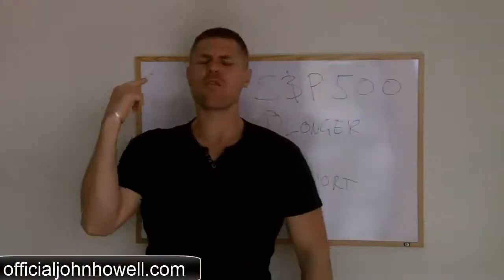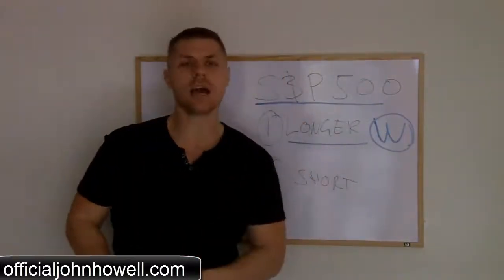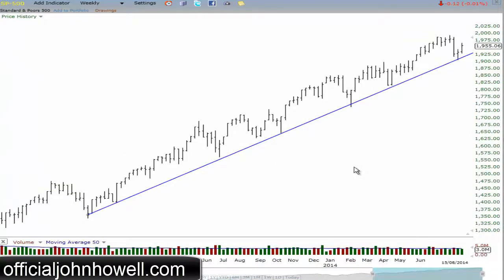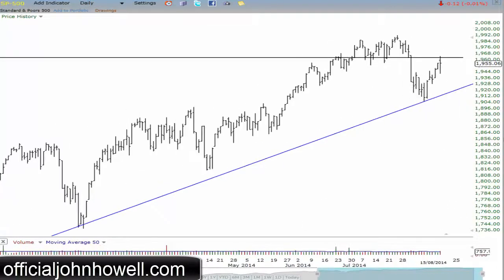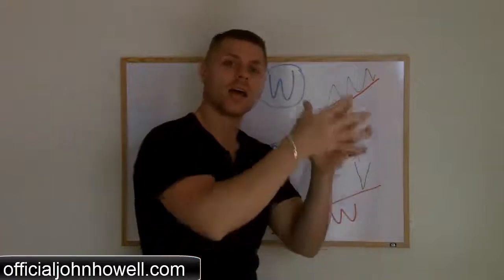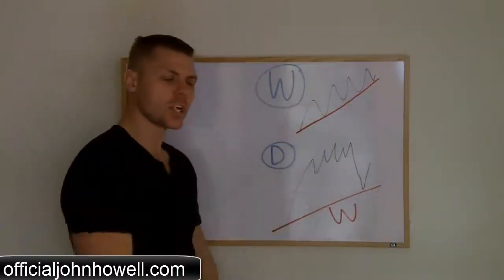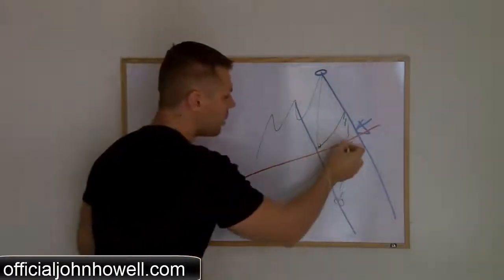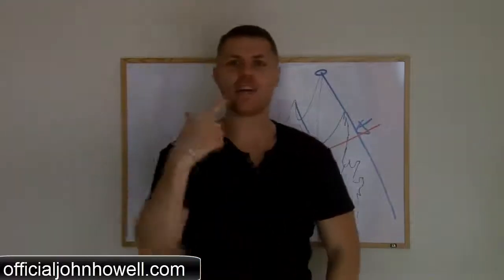SP 500 Market Update - Cool Way To Read The Charts